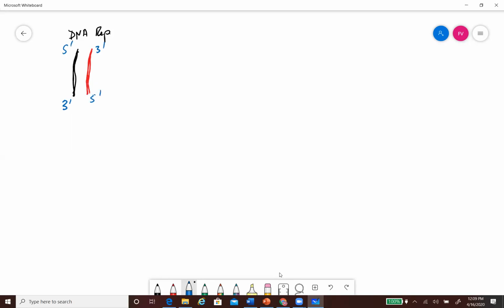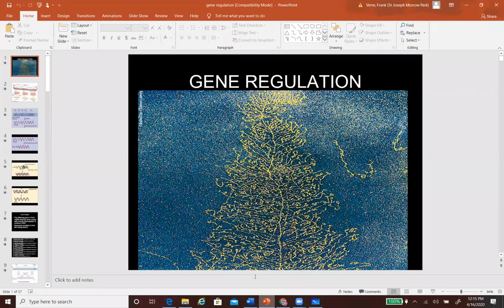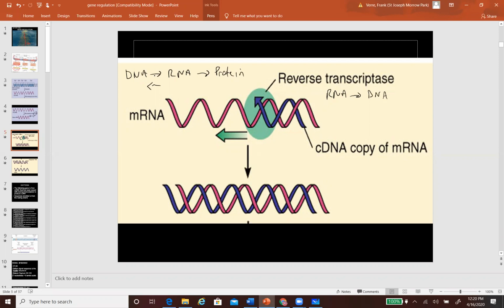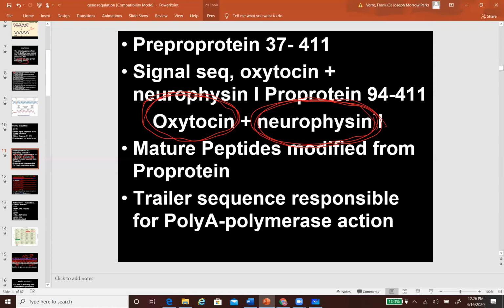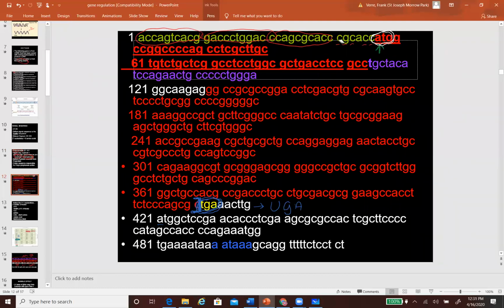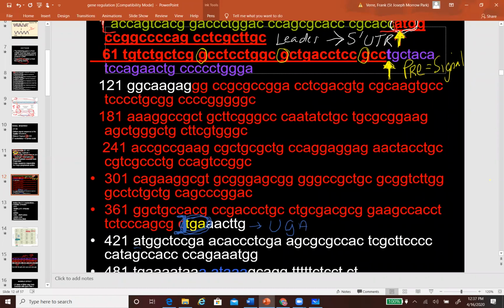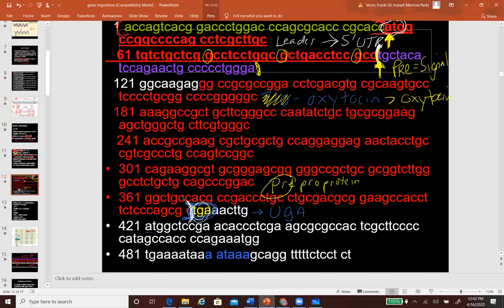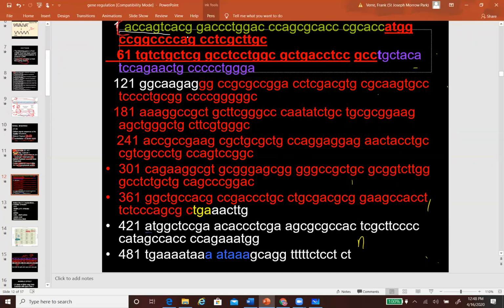analysis of a gene